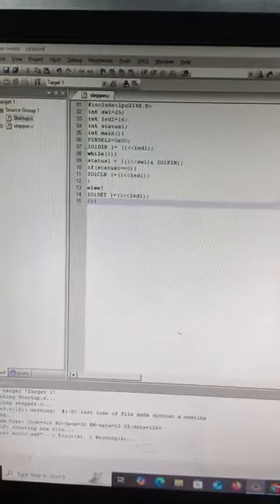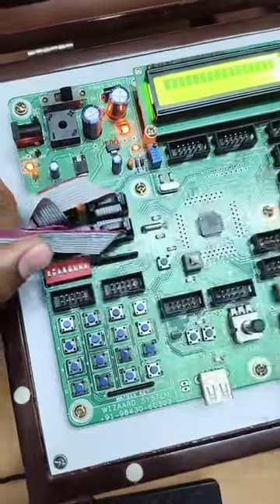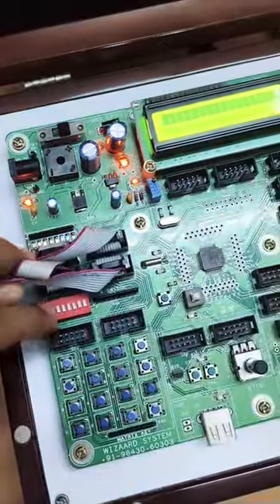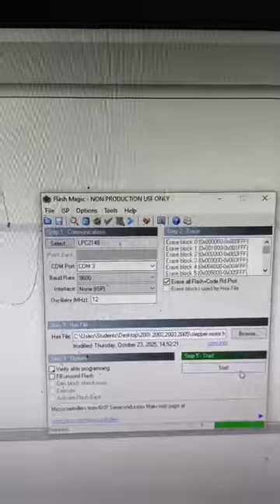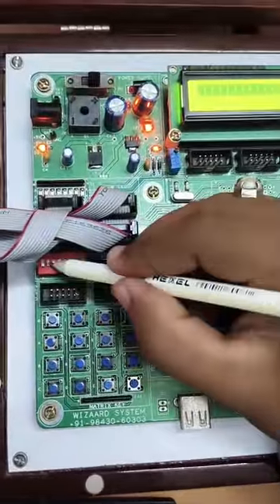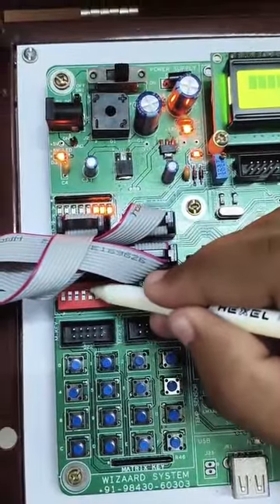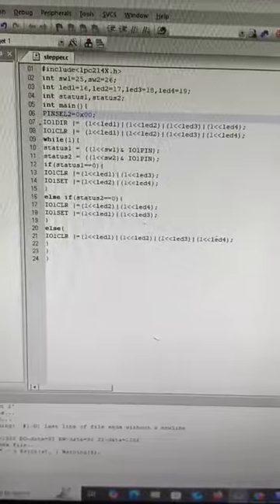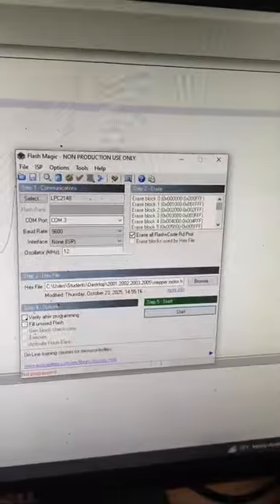LED AND DIP SWITCH INTERFACING WITH LPC 2148 DEVELOPMENT BOARD